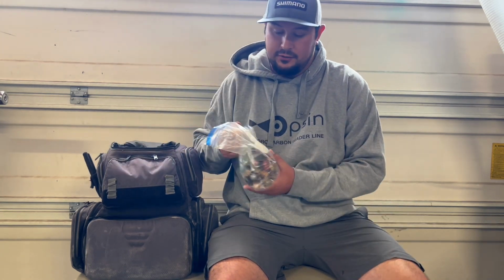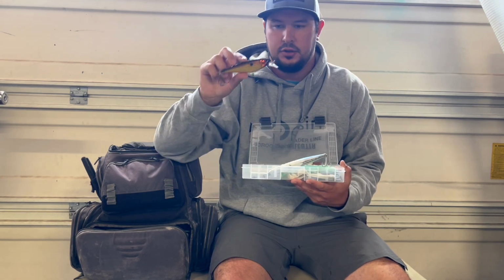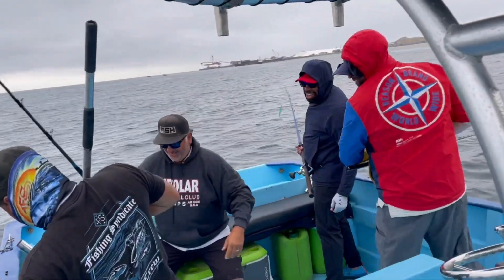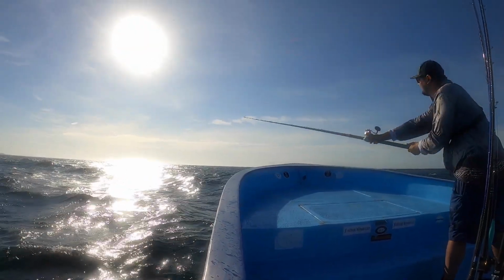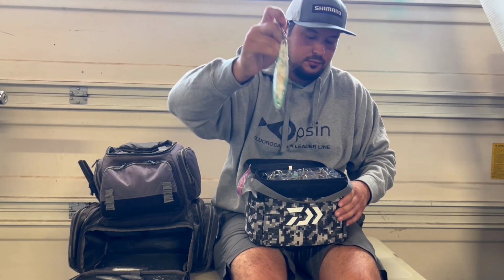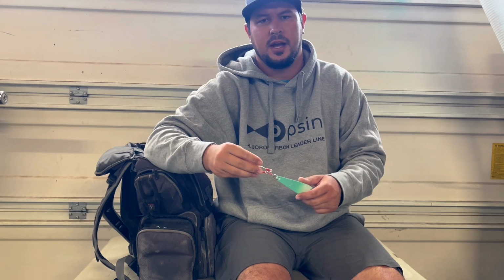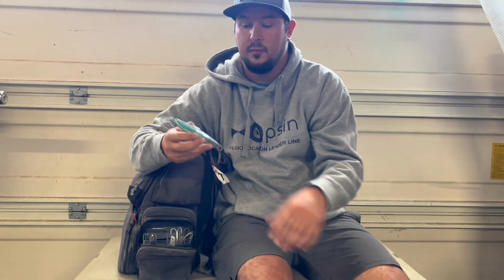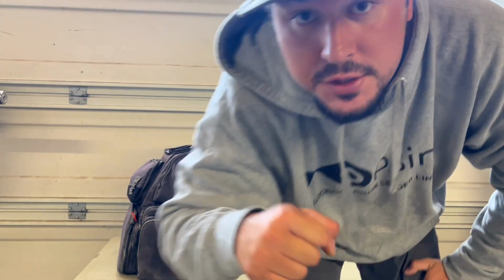Yellowtail Tackle Break Down! Cedros Island // Surface Irons, Yo-Yos, Swimbaits and More!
In this video, I break down and talk about all of the terminal tackle I bring with me to Cedros Island for yellowtail fishing.
Covering anything from Swimbait fishing, to soft and hard plastics, to all different kinds of surface irons, to various line sizes and more!
tried my best to keep this video as short as possible, but took a little longer than was expected.
Hope you all enjoy, and I hope this helps out some future cedars visitors!